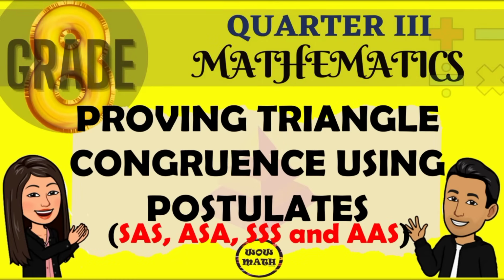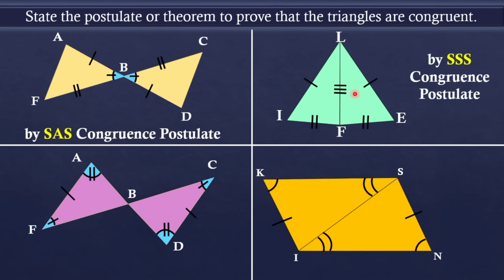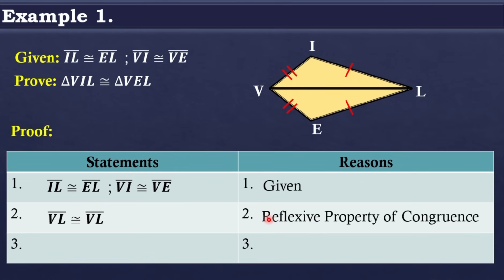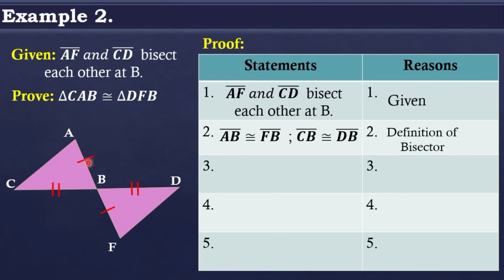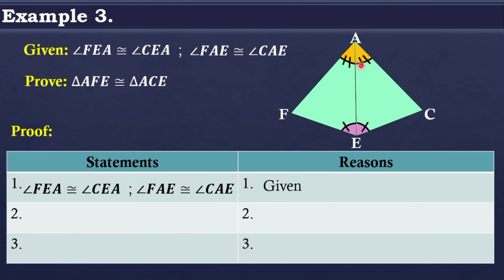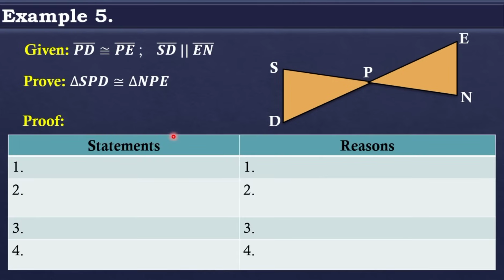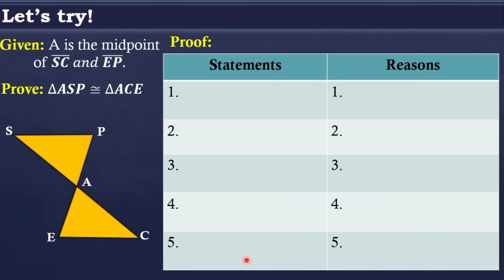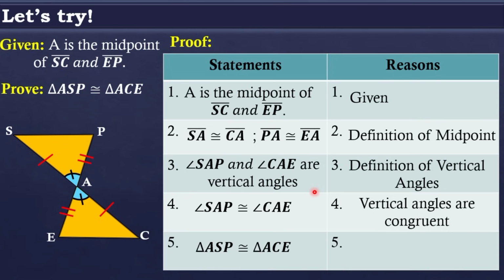PROVING TRIANGLE CONGRUENCE USING POSTULATES || GRADE 8 MATHEMATICS Q3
‼️THIRD QUARTER‼️
🟡 GRADE  8:PROVING TRIANGLE CONGRUENCE USING POSTULATES

🟣 GRADE 11
General Mathematics